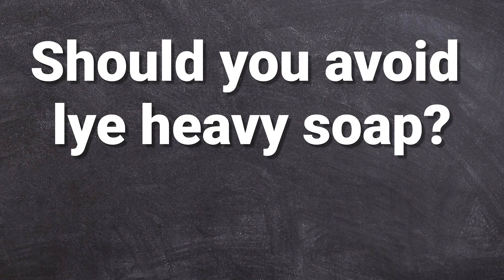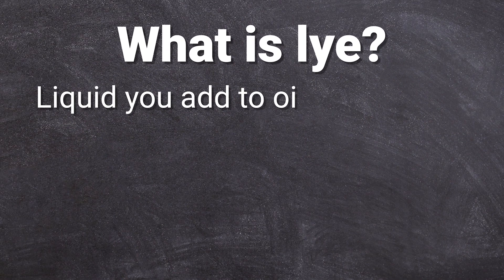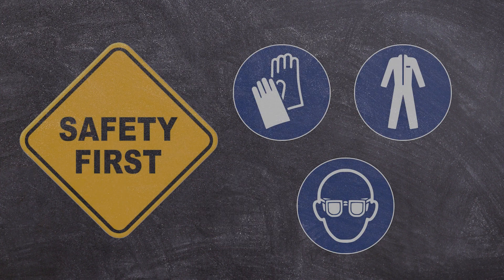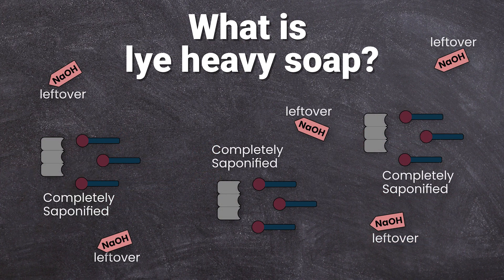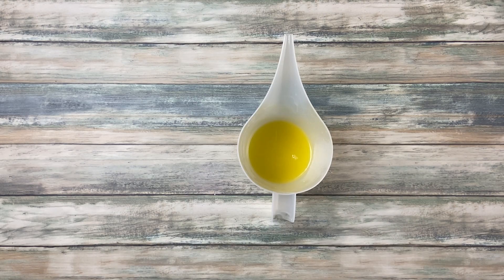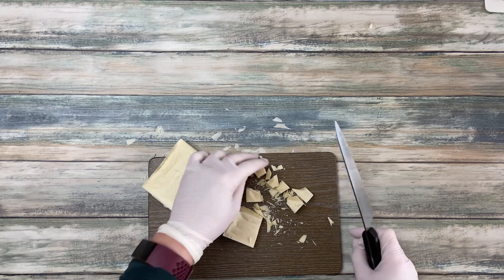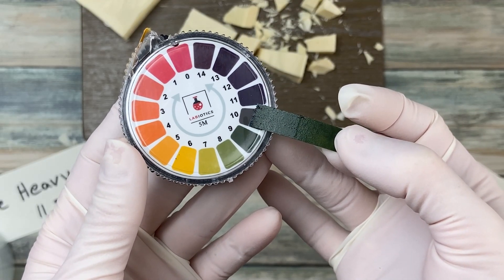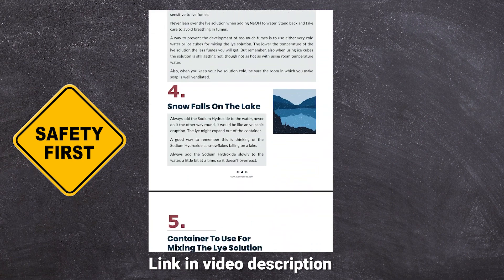LYE HEAVY SOAP - What is it and how to identify it?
Maybe you already know that you should never use lye heavy soap. But why? What does lye heavy actually mean and how to know if your soap is lye heavy? This video gives you the answers.

Help me to make better videos for you! It would be great if you could leave some feedback:

⏱️ TIMESTAMPS
0:00 Intro
0:32 What is lye?
0:55 Why is lye dangerous?
1:20 What is lye heavy soap?
1:58 How to identify lye heavy soap?
3:32 How to prevent lye heavy soap?

INGREDIENTS, SUPPLIES AND GEAR I USE*
🛒 Lye container
🛒 Infrared Thermometer
🛒 Digital Scale
🛒 Safety Goggles
🛒 Best Mic for VoiceOver

GOOD TO KNOW - BOOK RECOMMENDATIONS*
📚 The best scientific book for soapmaking
📚 A great book for beginners
📚 Step-by-Step Techniques
📚 Making Salt Bars